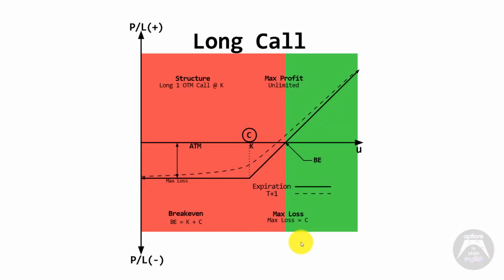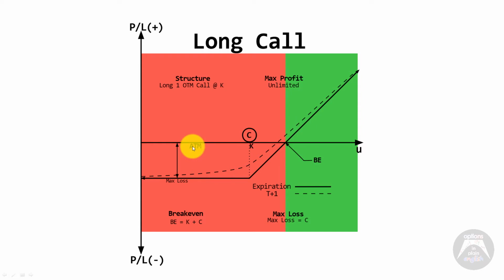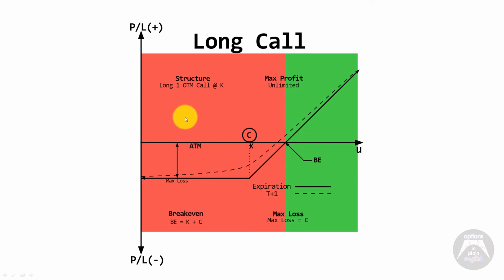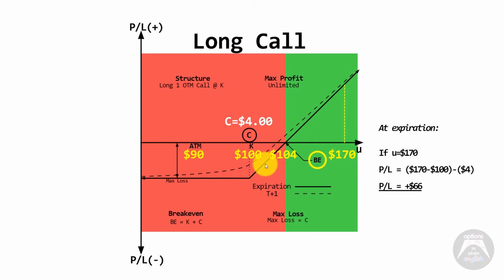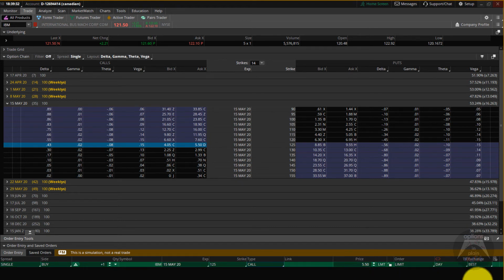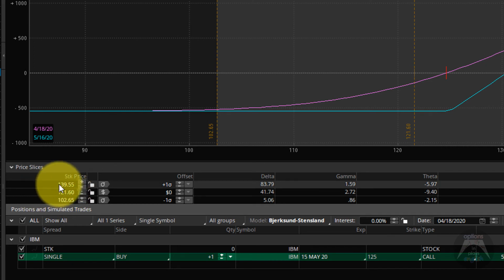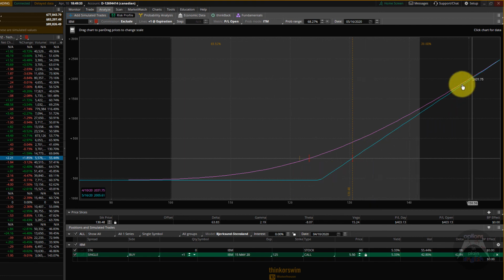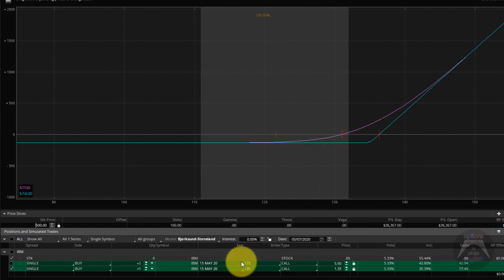Risk Profile: Buying a Call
In this lesson we will analyze the risk profile of a Long Call Strategy, its pros and cons and also how this translates into an actual trade.

We will also use our trading platform to go through the process of buying a call, as well as a detailed analysis of what-if scenarios based on its risk profile.

00:10 Risk Profile Analysis: Long Call
16:10 Risk Profile Analysis with real data using our Trading Platform